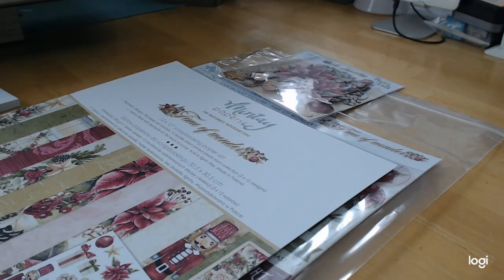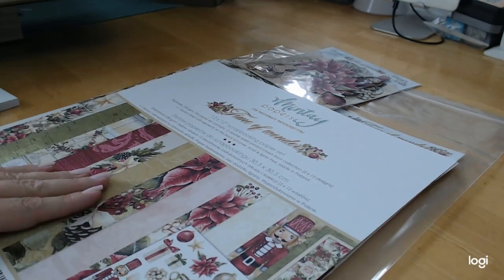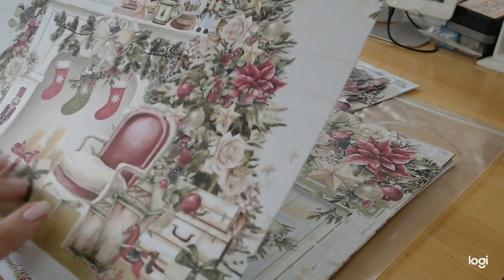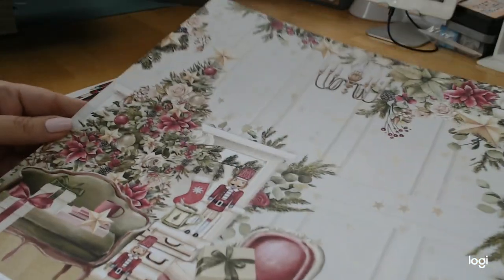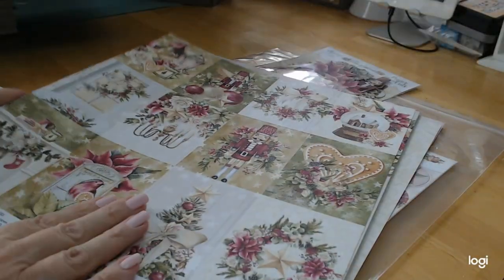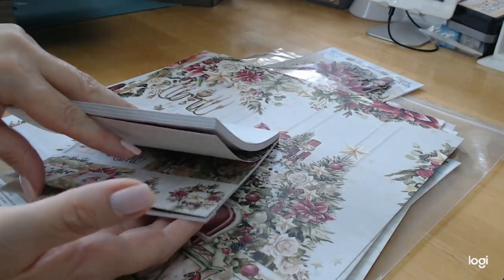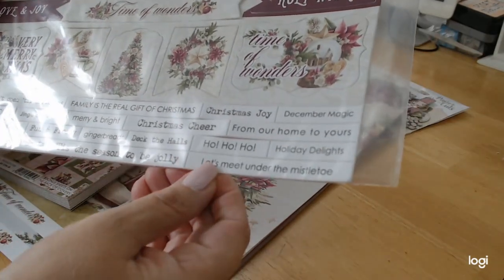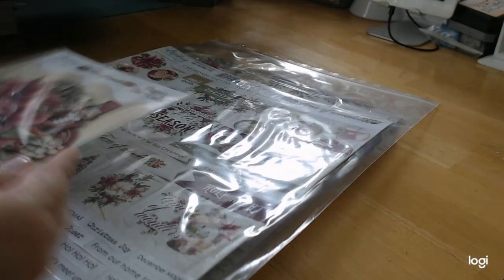Mintay Time of Wonders Show & Tell/Flip Through - Lead Designer Michelle Pipeling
Our talented and lead designer Michelle Pipeling is back with a flip through video of the Mintay Collection Time of Wonders.

You can purchase this collection here:
Mintay Time of Wonders 12 x 12":